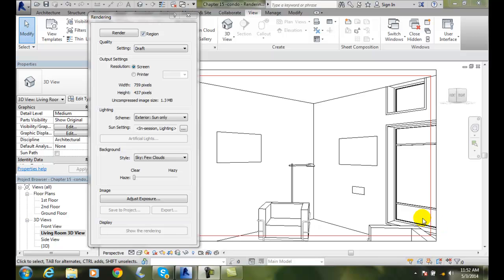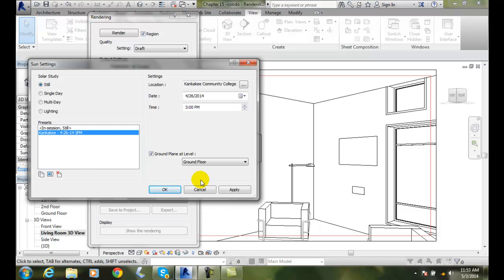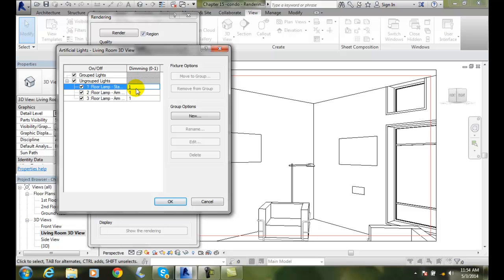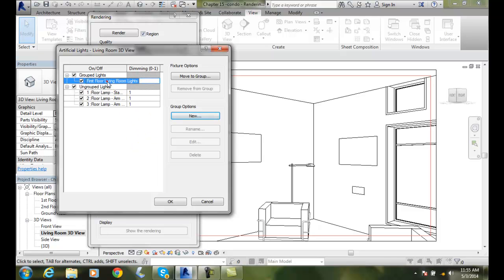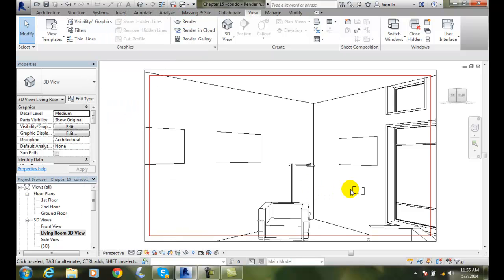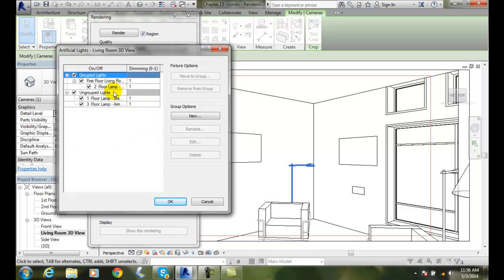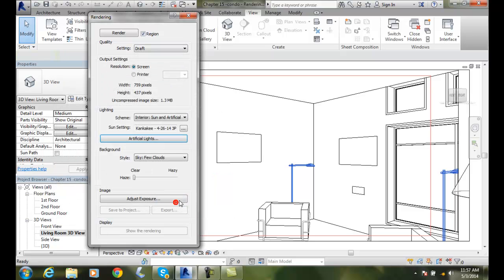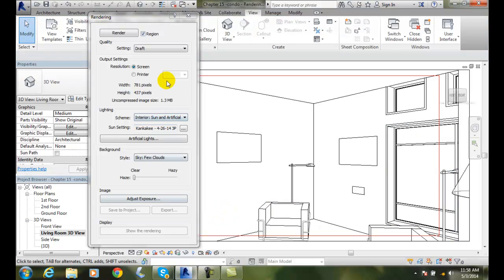Revit 15-26 Controlling Lights